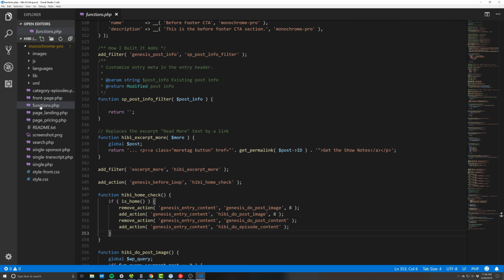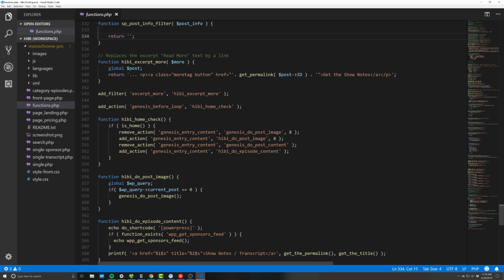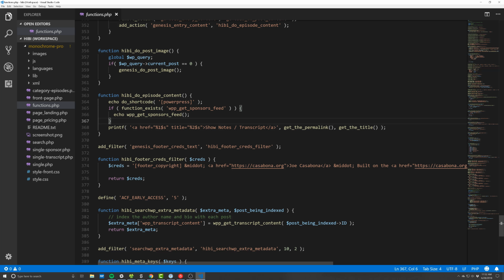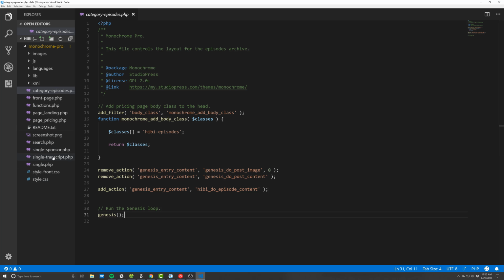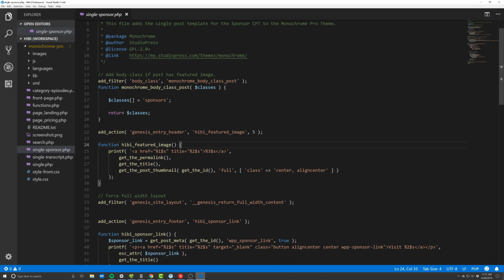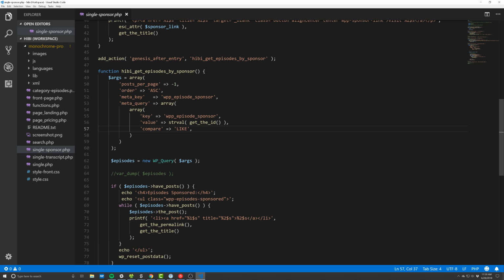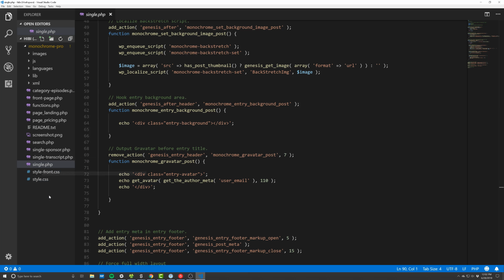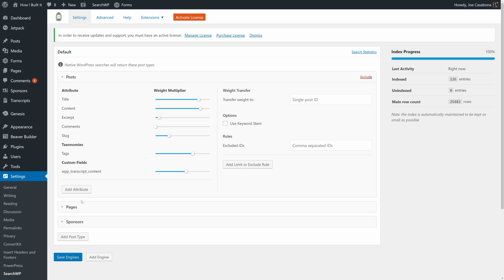How I used SearchWP and Genesis to make a Killer Podcast Website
In this video, I will take you through the modifications I made to a genesis child theme, and how I hooked into SearchWP for a fantastic search experience.

Links